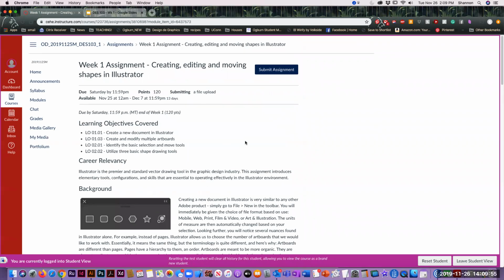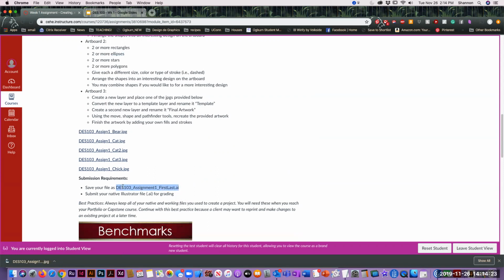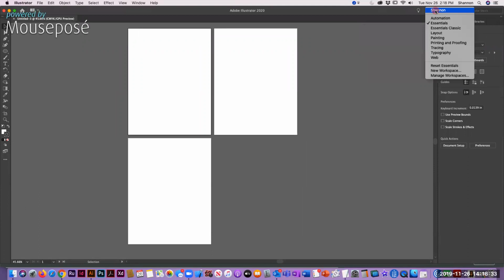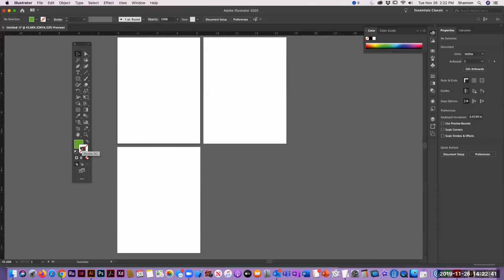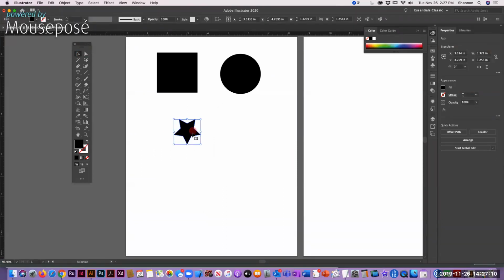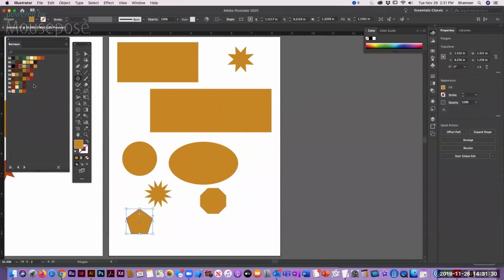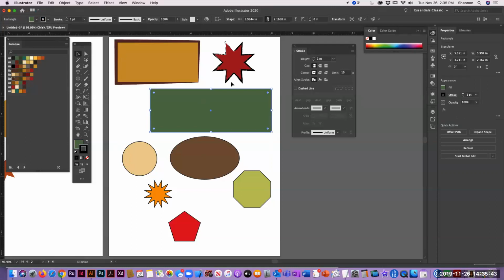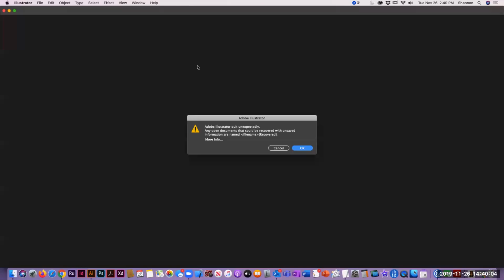Setting up and drawing in Illustrator